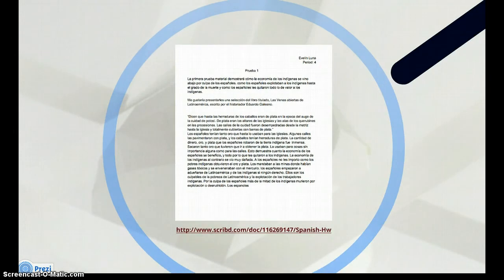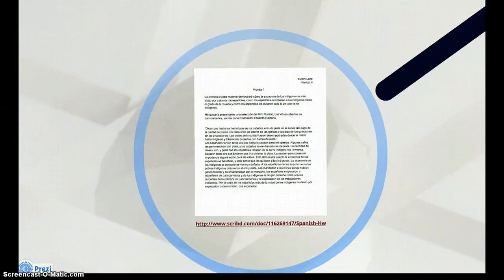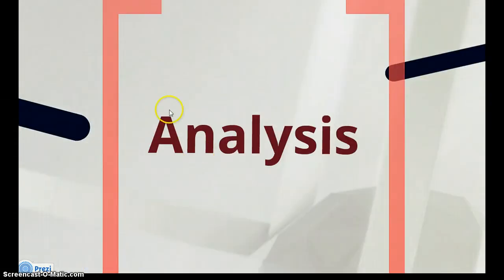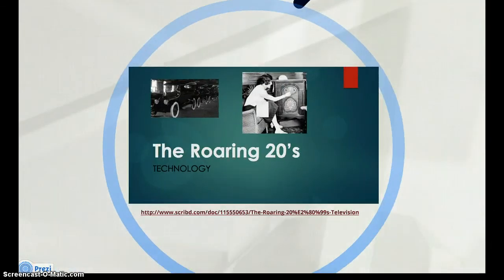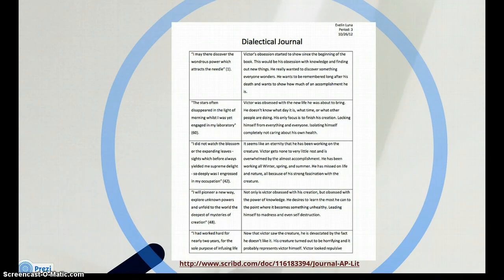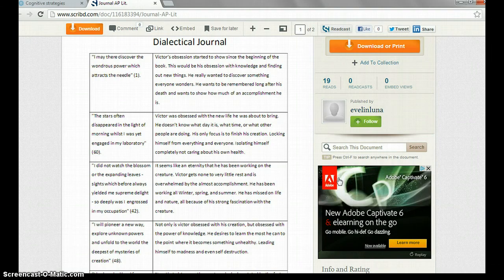Evelin Luna Screencast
Ms. Lipton Period:1